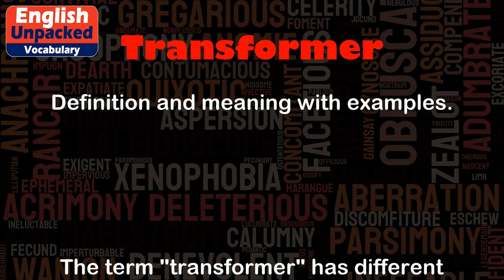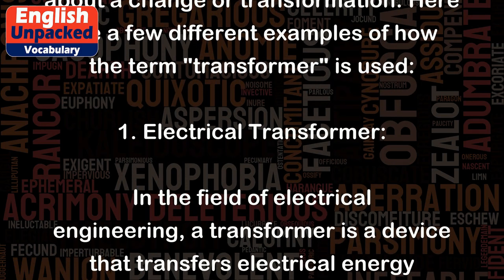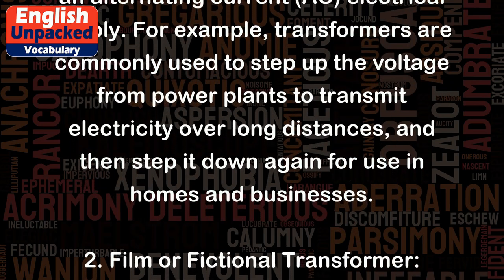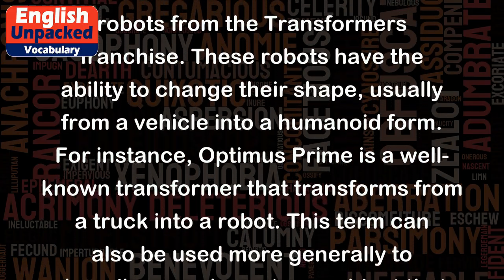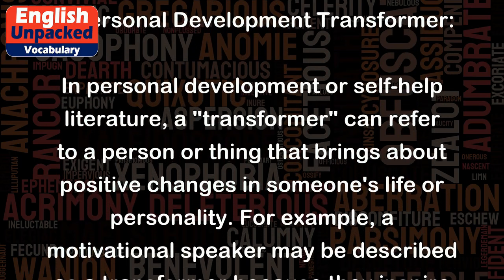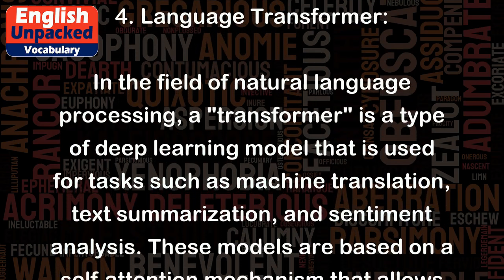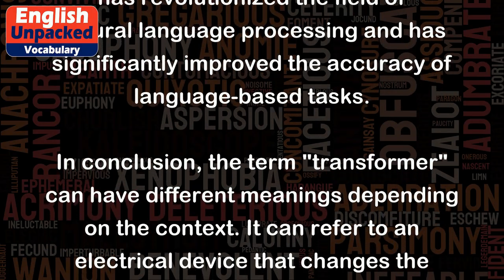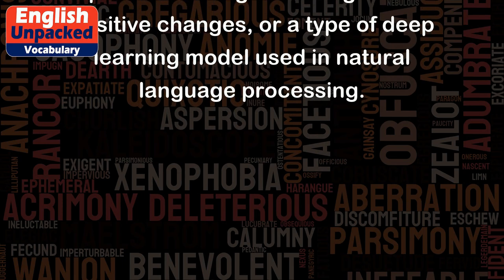Transformer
The term "transformer" has different meanings depending on the context in which it is used. In general, a transformer is something that brings about a change or transformation. Here are a few different examples of how the term "transformer" is used:
1. Electrical Transformer:
In the field of electrical engineering, a transformer is a device that transfers electrical energy between two or more circuits through electromagnetic induction. It is used to increase or decrease the voltage of an alternating current (AC) electrical supply. For example, transformers are commonly used to step up the voltage from power plants to transmit electricity over long distances, and then step it down again for use in homes and businesses.
2. Film or Fictional Transformer:
In popular culture, a "transformer" often refers to the fictional alien robots from the Transformers franchise. These robots have the ability to change their shape, usually from a vehicle into a humanoid form. For instance, Optimus Prime is a well-known transformer that transforms from a truck into a robot. This term can also be used more generally to describe any character or object that undergoes a significant physical change.
3. Personal Development Transformer:
In personal development or self-help literature, a "transformer" can refer to a person or thing that brings about positive changes in someone's life or personality. For example, a motivational speaker may be described as a transformer because they inspire and motivate individuals to make positive changes in their lives.
4. Language Transformer:
In the field of natural language processing, a "transformer" is a type of deep learning model that is used for tasks such as machine translation, text summarization, and sentiment analysis. These models are based on a self-attention mechanism that allows them to process words in a sentence while considering their relationships to other words. The Transformer model has revolutionized the field of natural language processing and has significantly improved the accuracy of language-based tasks.
In conclusion, the term "transformer" can have different meanings depending on the context. It can refer to an electrical device that changes the voltage of an electrical supply, a fictional robot that can change shape, a person or thing that brings about positive changes, or a type of deep learning model used in natural language processing.